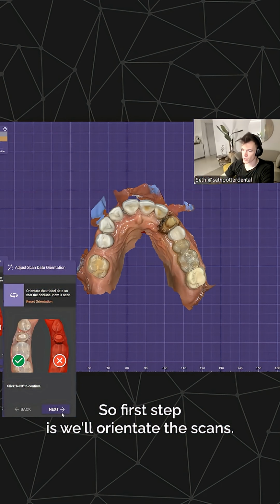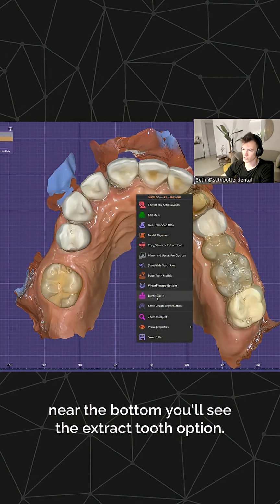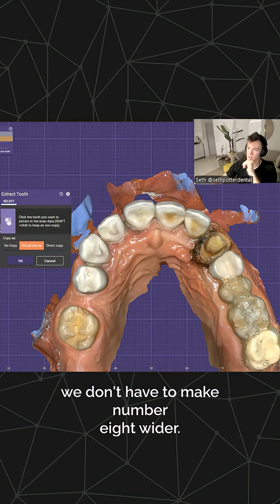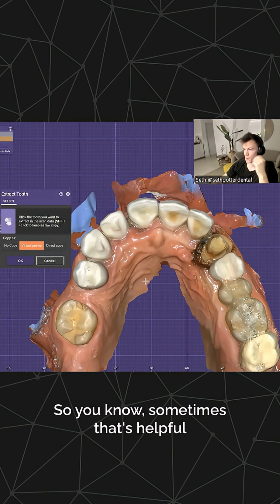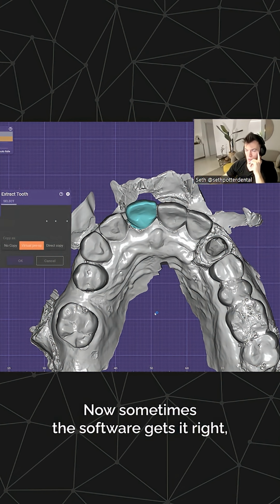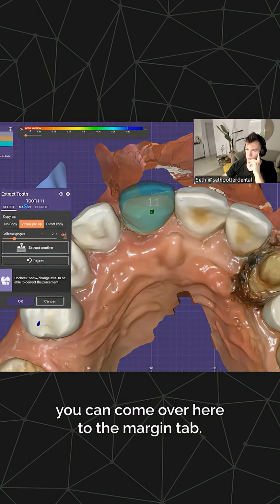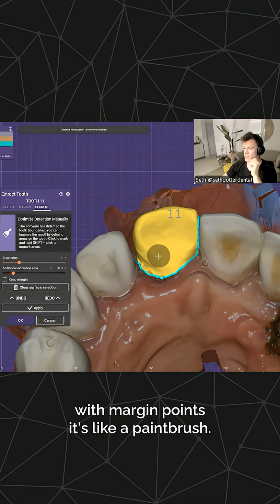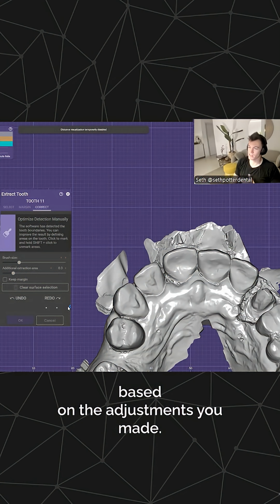exocad Training Session - Seth Potter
This clip is from a weekly group coaching call I had on my online academy.

OR visit my online academy for Value TODAY!!